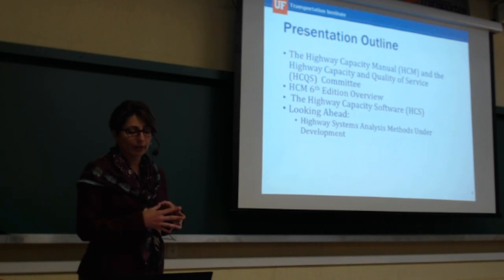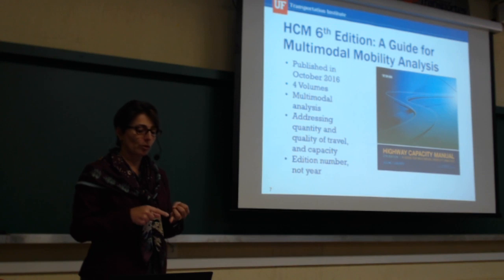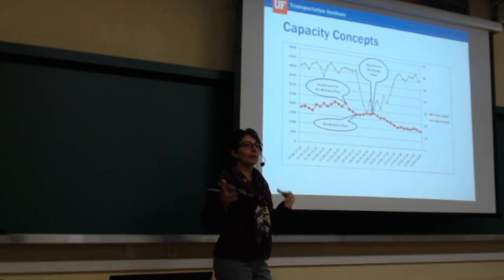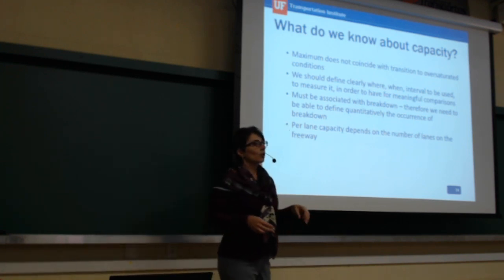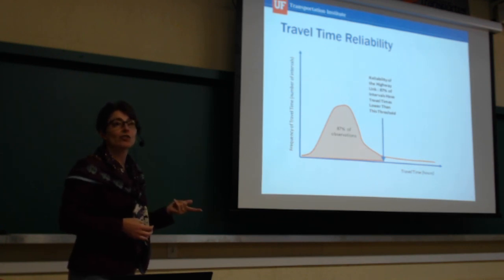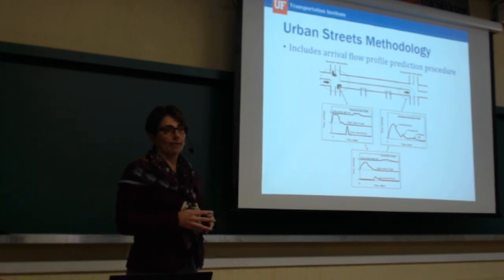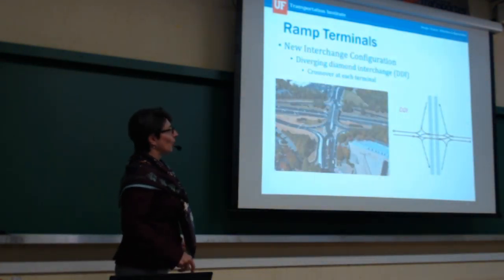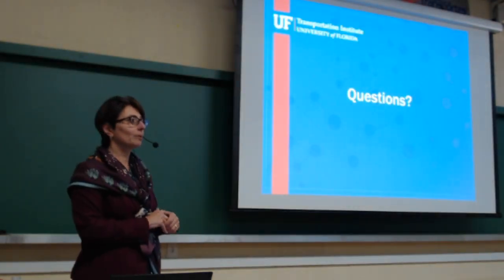"HCM 6th edition" - Ph.D. Lily Elefteriadou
I SEMINÁRIO DE TRANSPORTE TERRESTRE

Minicurso "HCM 6th edition"
Ph.D. Ageliki Elefteriadou (University of Florida, EUA)